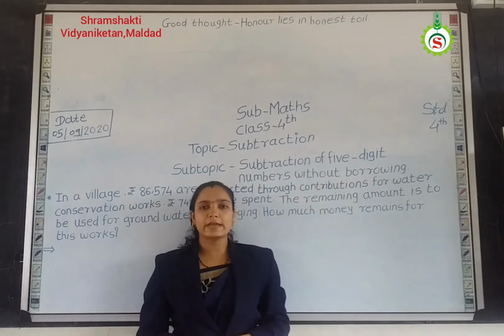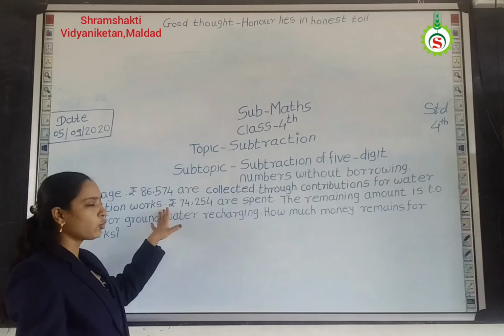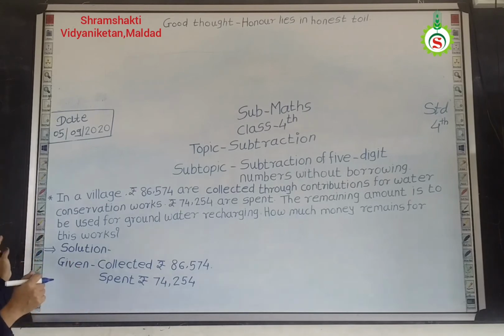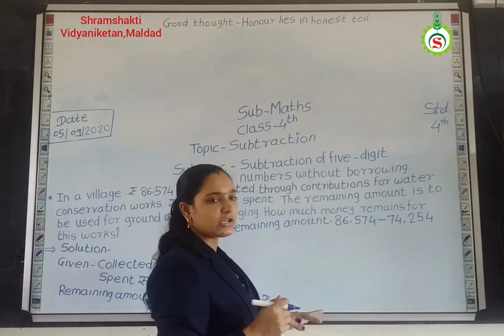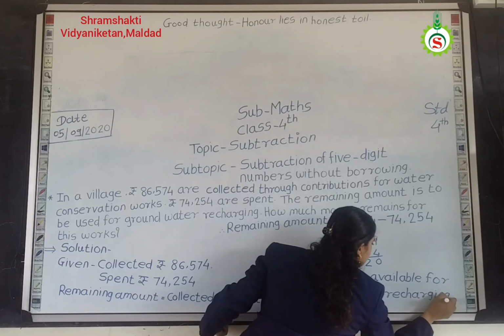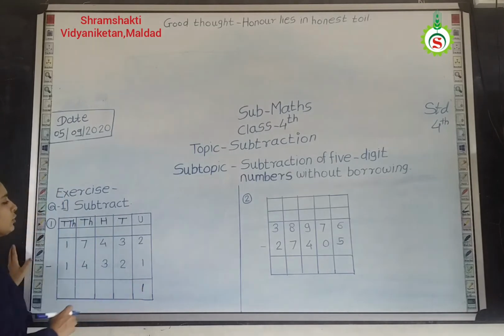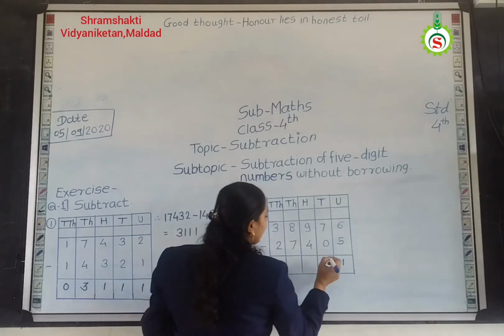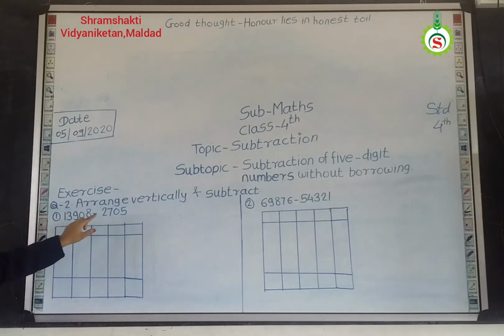4th STD Math Subtraction Lecture 11